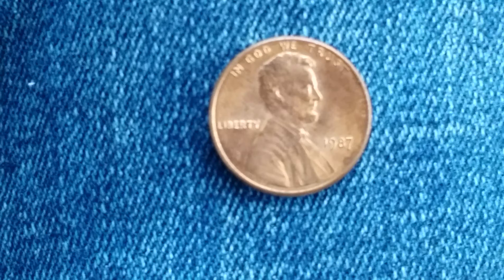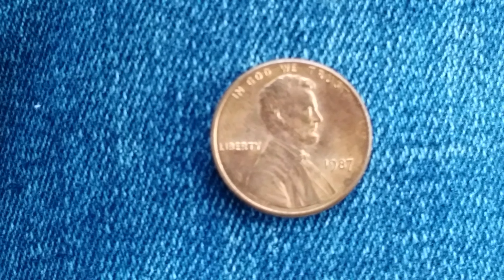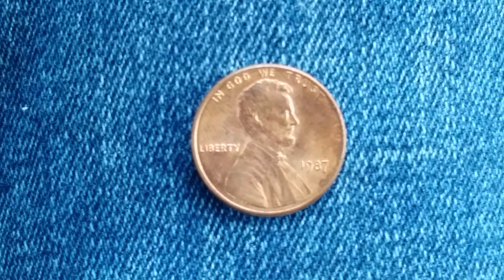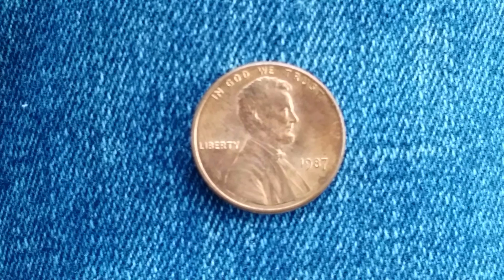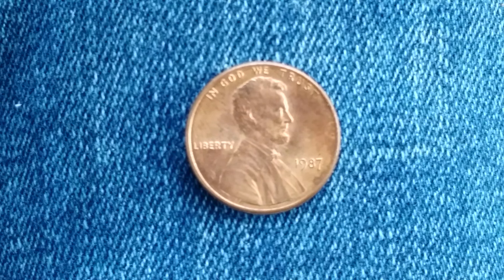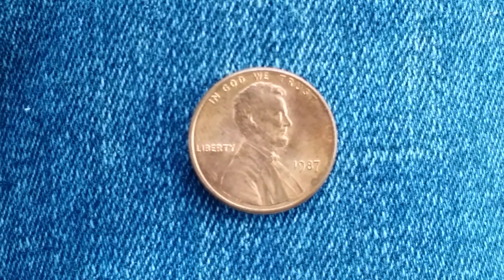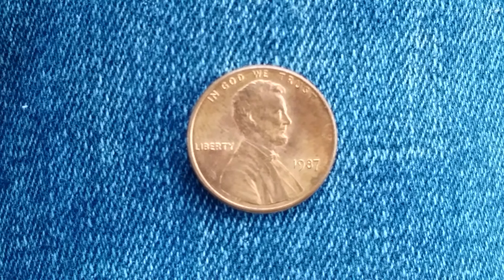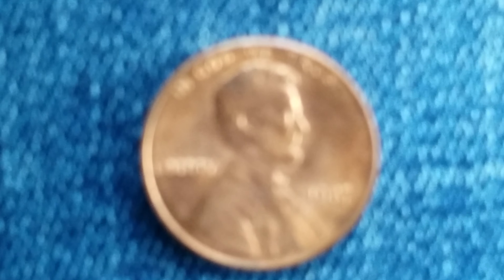1987 Lincoln penny: over 4.6 billion minted